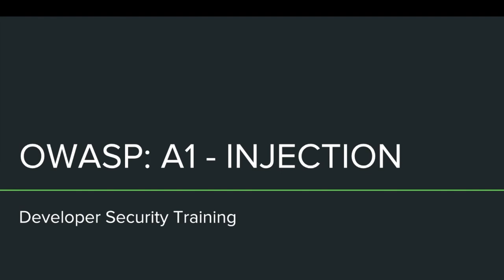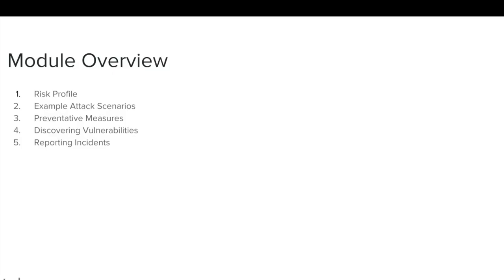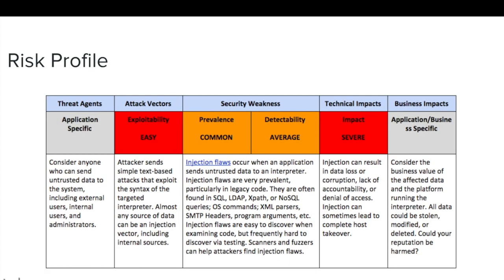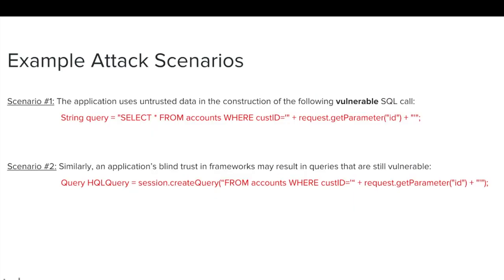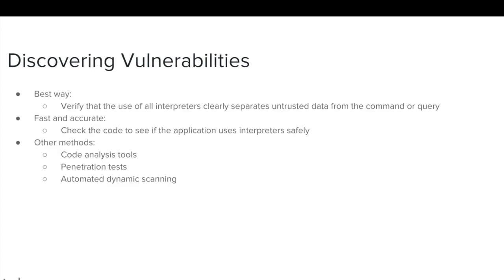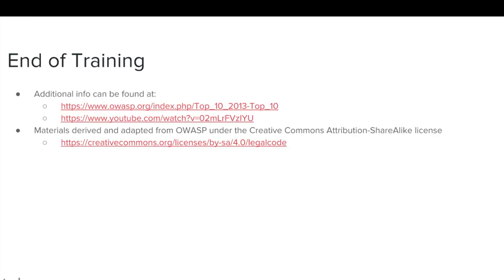OWASP A1 - Injection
This video is about OWASP A1